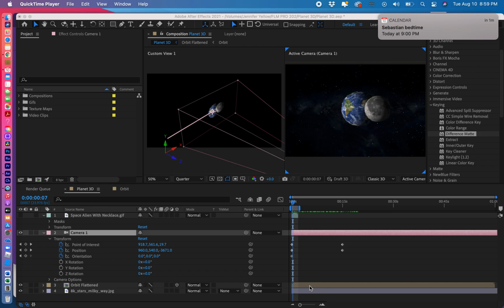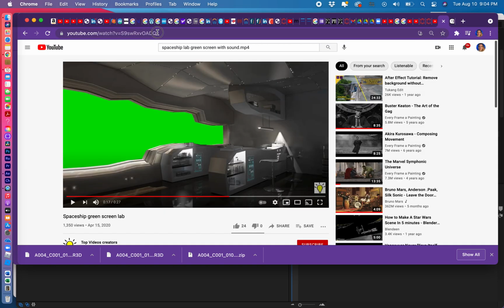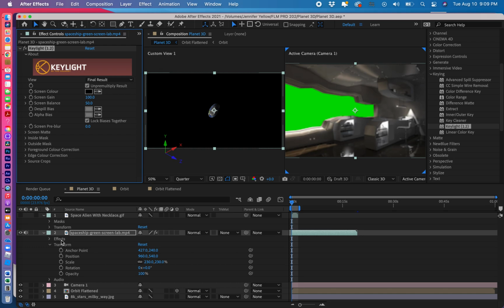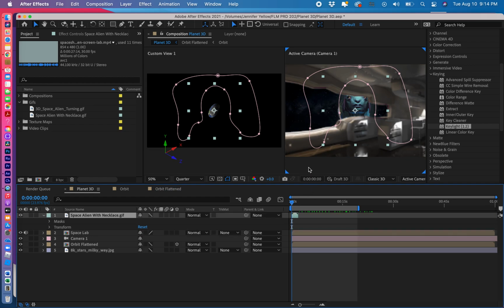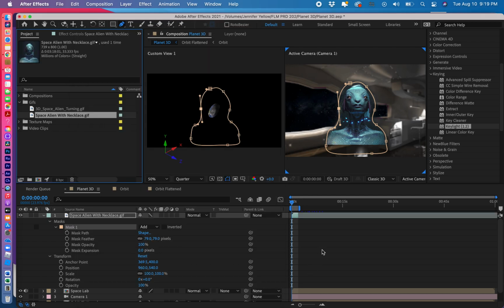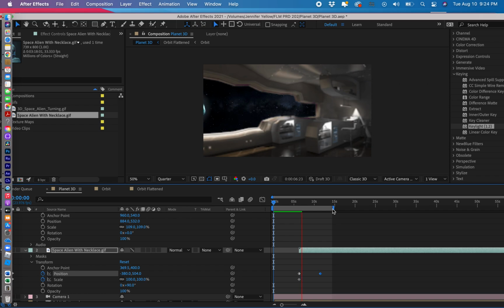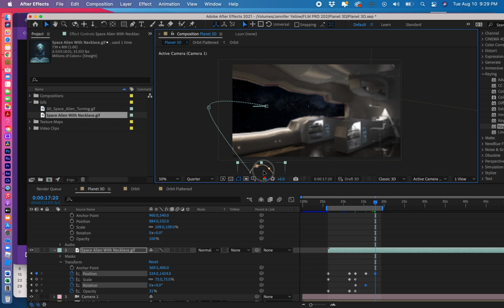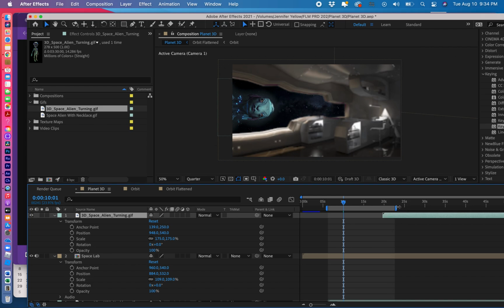Planet 3D, Add Green Screen, Gifs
Add Green Screen space ship and animated gifs to tell your story.